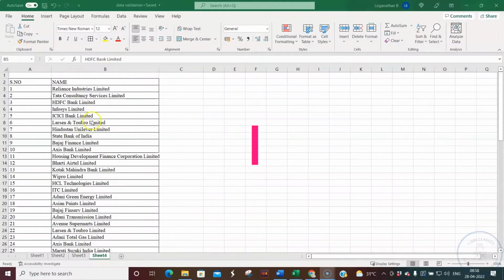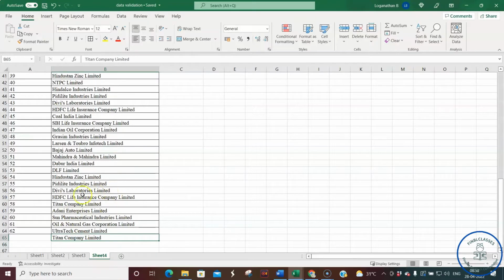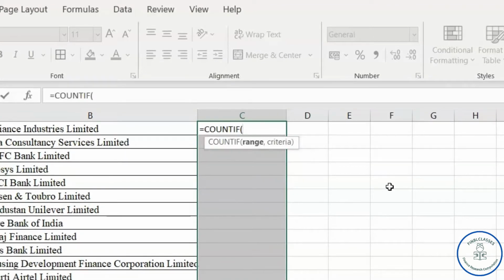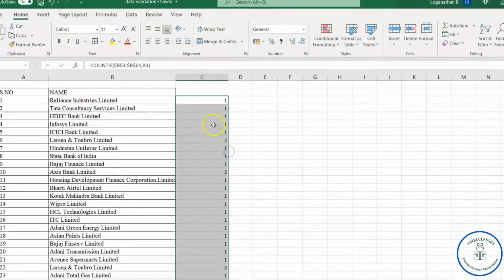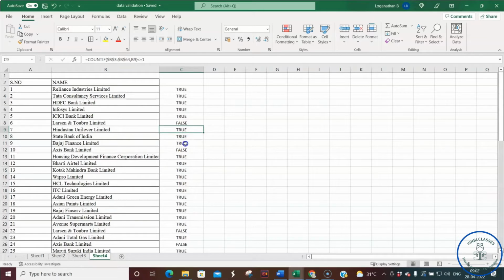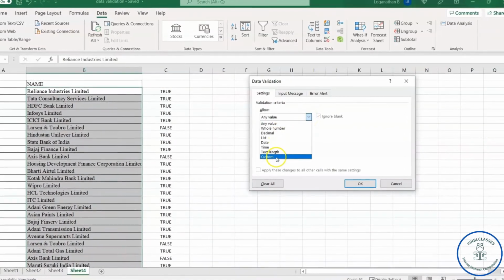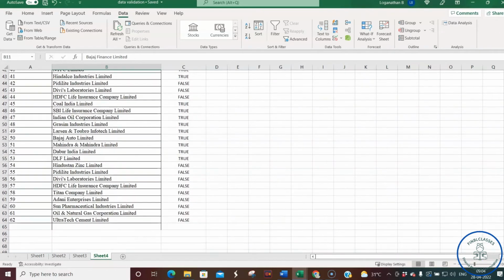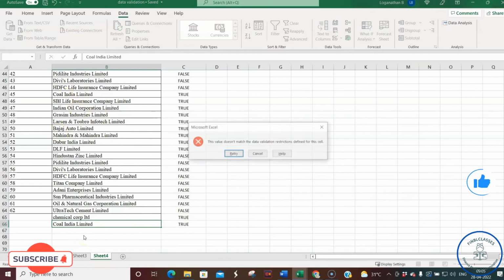FINMODEL 33: Custom Data Validation and COUNTIF function